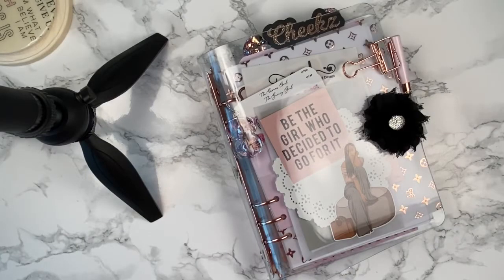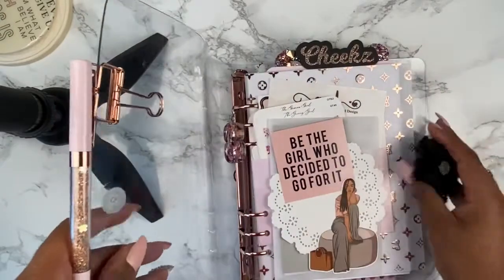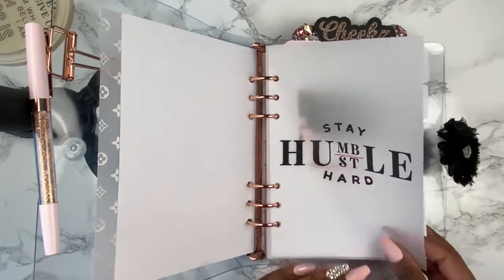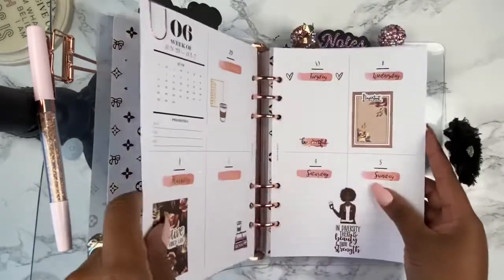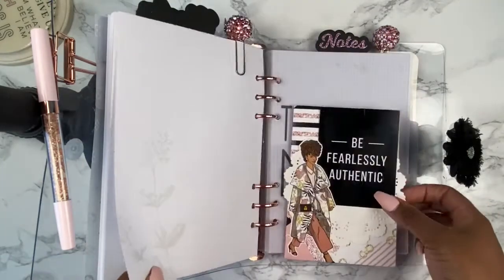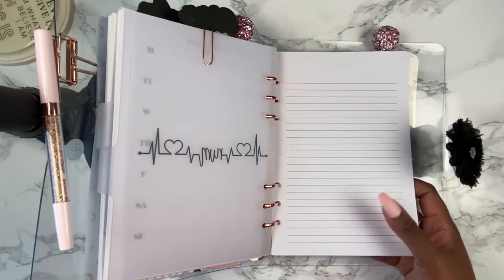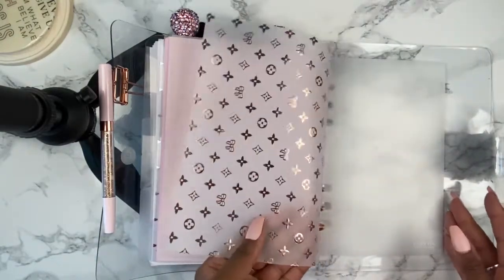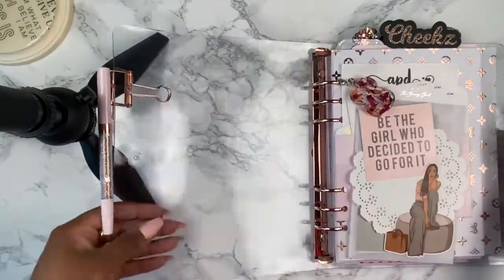Clear A5 Planner Flip Thru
Flipping through my new A5 planner from Amazon.

Shops mentioned:
Discagenda (Clear Planner)
Goldmine and Coco (Doll Sticker)
Sparkly Paper Co (Luxe Vellum & Acetate)
The Peach Palmetto (Planner Pop)
Cloth and Paper (Inserts)
Agenda 52 (Inserts)